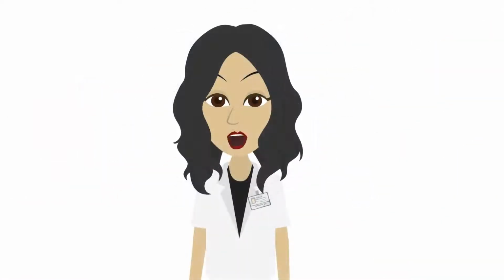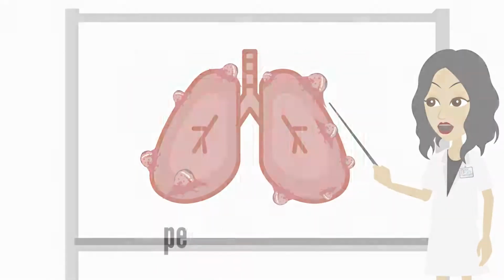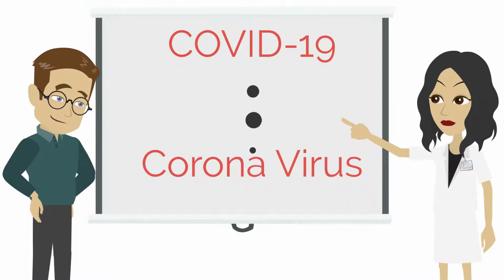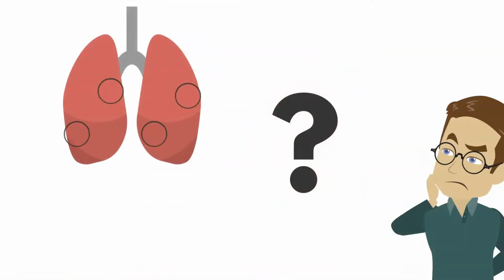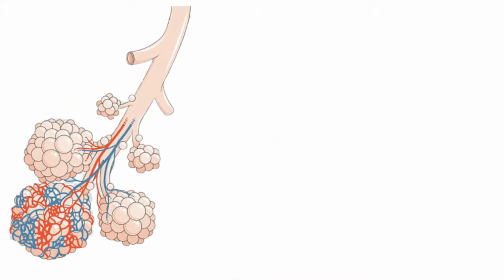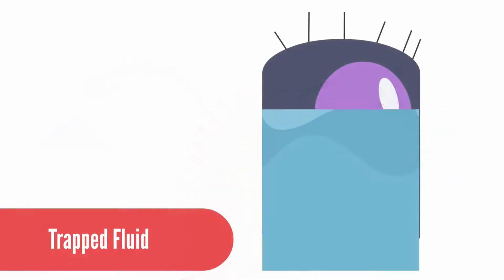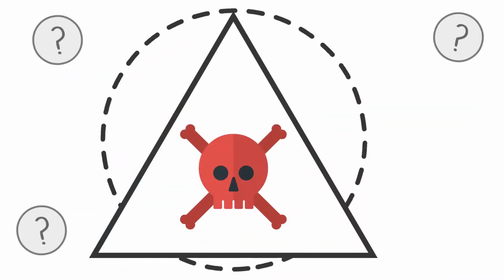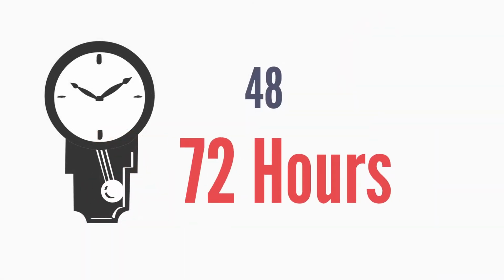COVID-19 MADE SIMPLE from A Nurse You Can Trust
What is COVID-19?
You've heard it from the Scientific Community.
You've heard it from the Medical Community.
Now hear it Directly From the Frontlines from A Nurse You Can Trust!
Join S.R. Ridley and learn What COVID-19 and the invisible fog have in common.

What if social distancing & proper handwashing wasn't all you needed to do-Watch & Learn what the scientific & medical communities haven't driven home. Finally, understand -Why COVID-19 and Pandemic will forever be synonymous!
S.R. Ridley, A Nurse You Can Trust

A Special Thanks to ALL the Healthcare Frontline Superheroes who give more than you know EVERY SHIFT to Help Keep America Safe!